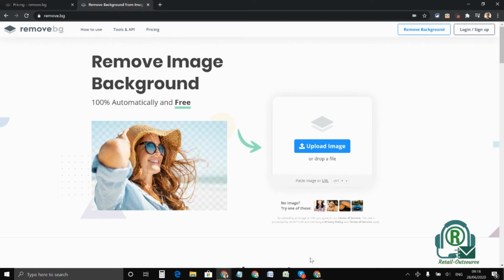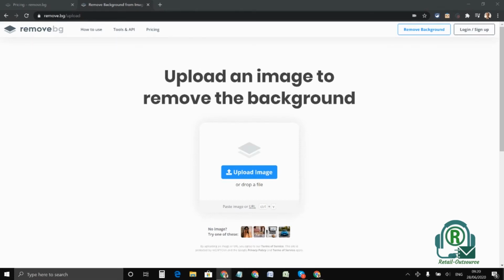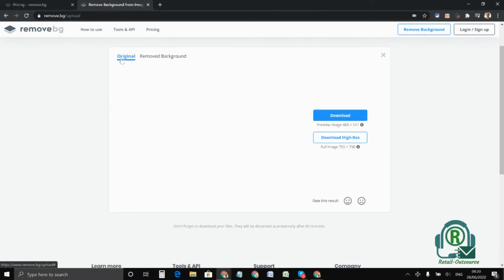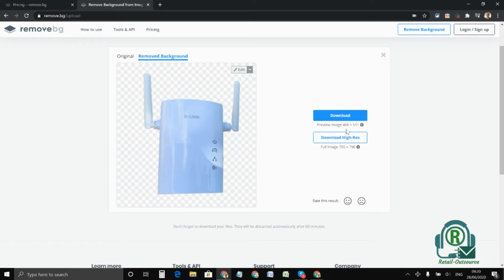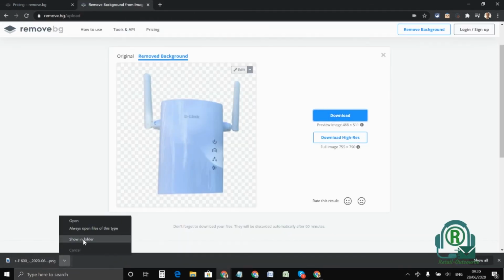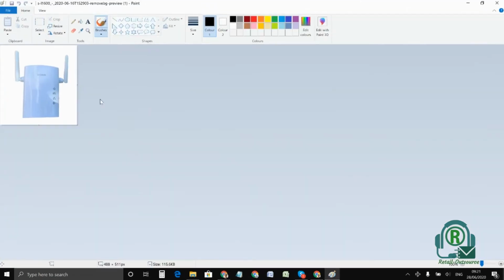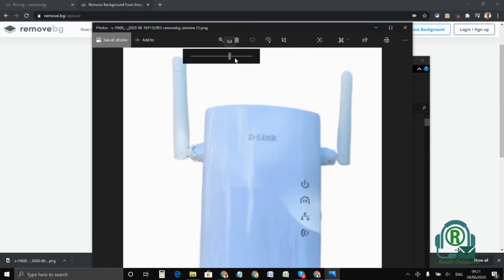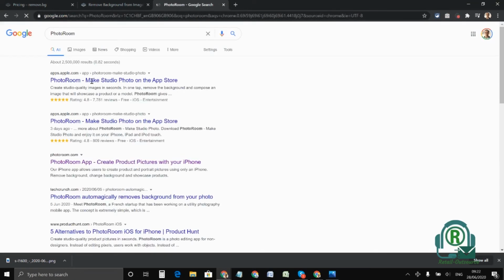How to Remove Background from Image without Photoshop | Selling on eBay Amazon - es#66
In this  video I am going to explain How to Remove Background from Image without Photoshop.For selling on ebay or amazon it's a policy to ensure that you have the main image with the white background.